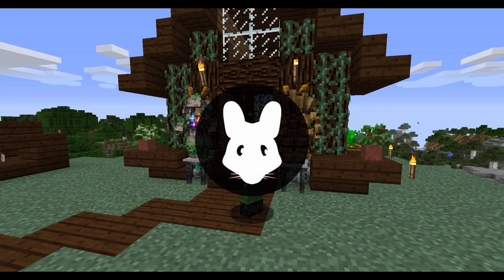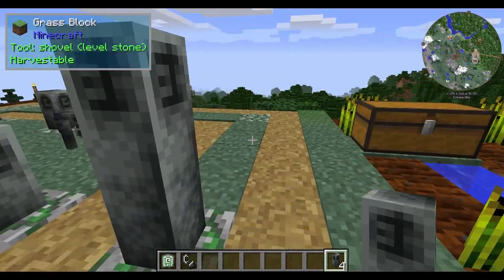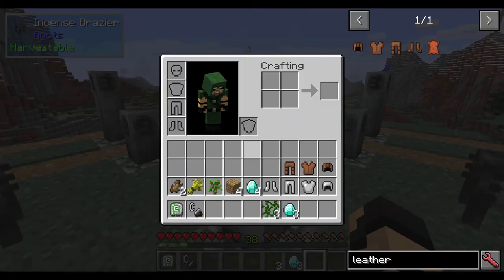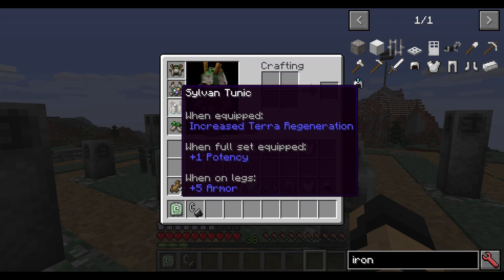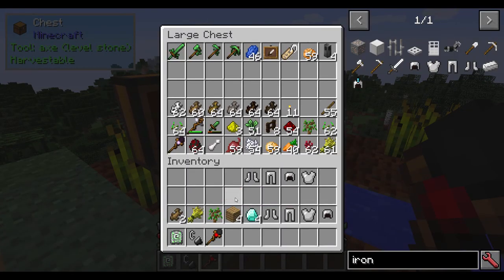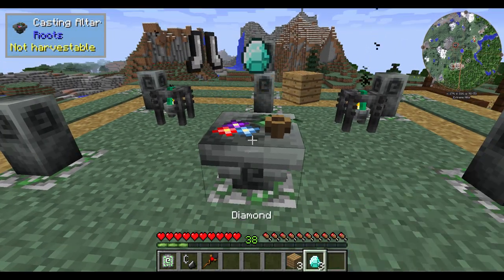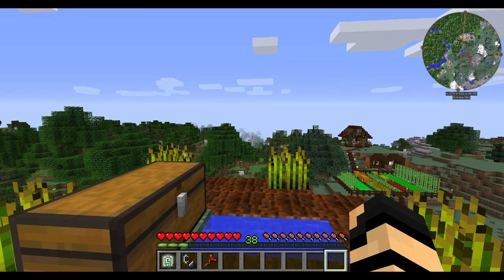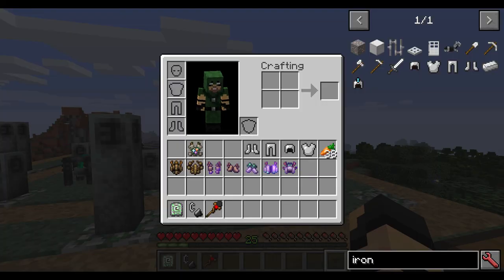Minecraft Roots: Armors Bit-by-Bit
Join Vallen as he takes you through this wonderful Nature themed magic mod called Roots by Elucent (and crew including Alexmachina, ShadowGamerXY, & werty1125).  From food to staves, rituals, to weapons, this mod has a great variety, theme, style, and is simple to learn. Check it out and dig deep with Roots!

This is for Minecraft 1.9.4 or 1.10 and this is version #0.112 and is subject to change as it is currently still under development.